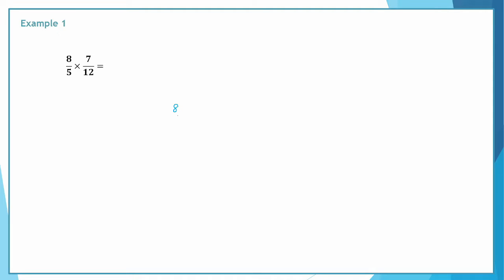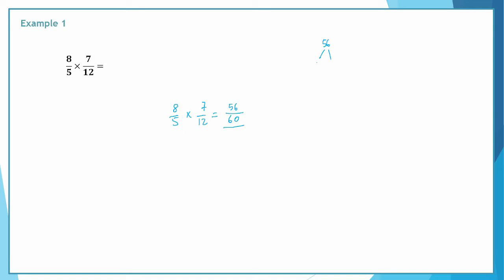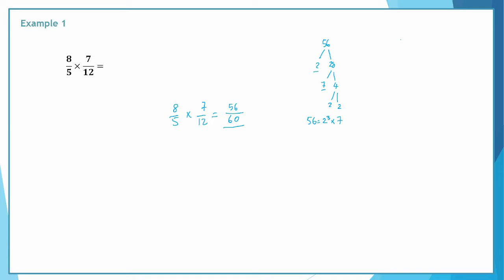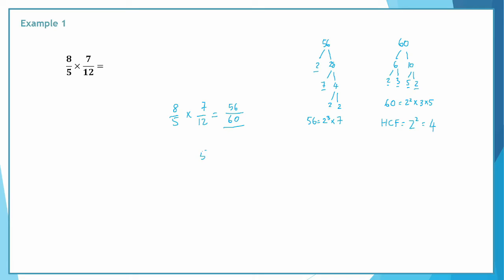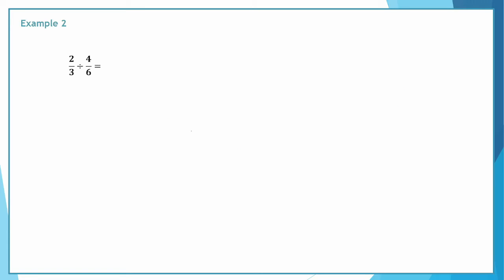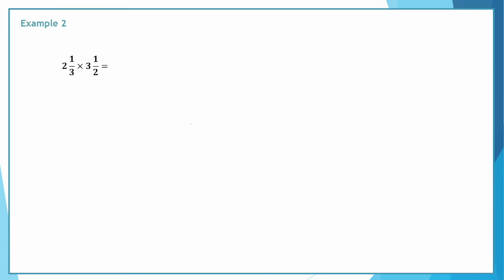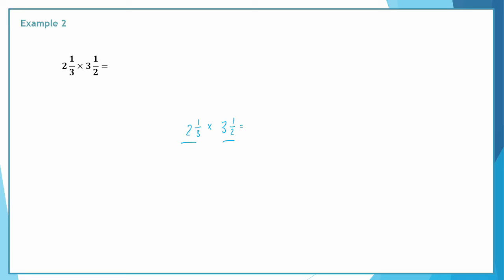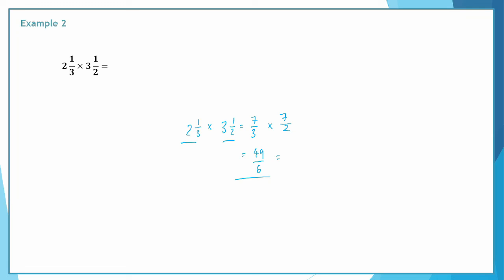7. GCSE Foundation - Multiplying and Dividing Fractions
In our final lesson on fractions, we look at handling sums where we are multiplying or dividing fractions.

0:00 Multiplying Fractions Example
2:27 Dividing Fractions Example